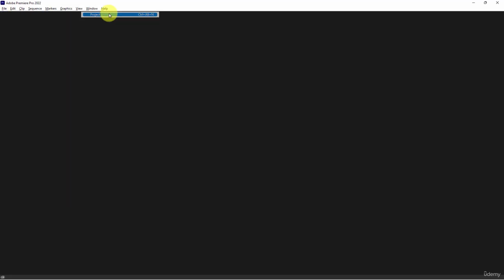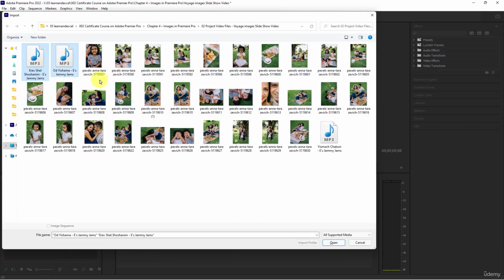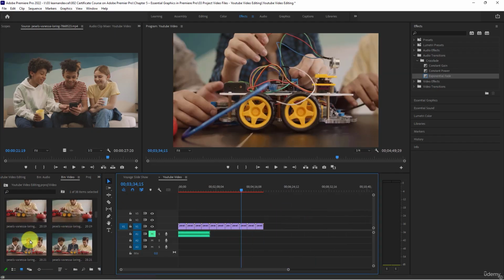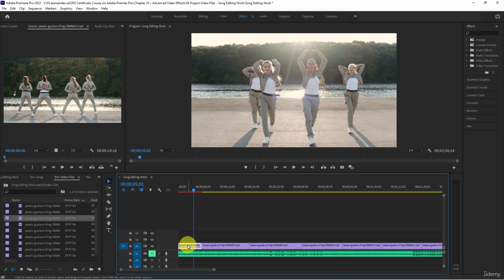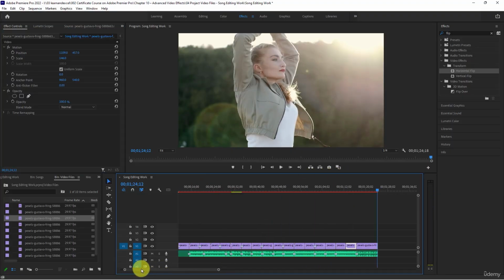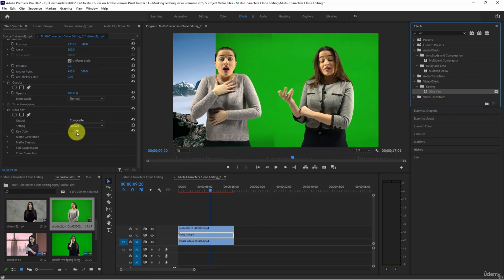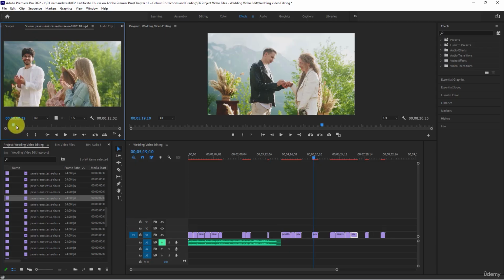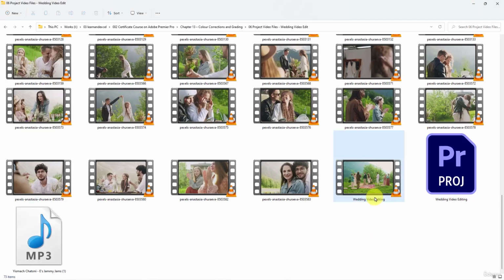Master Adobe Premiere Pro CC with HandsOn Video Editing 2025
• Basic and advanced video editing techniques in Adobe Premiere Pro CC
• Working with transitions, effects, and color grading for professional-quality videos Editing and optimizing videos.
• Instagram, YouTube, and other social platforms
• Synchronizing and editing music and sound for impactful storytelling
• Advanced techniques like multi-character cloning and cinematic wedding edits
I’m a Multimedia Instructor, A person with a passion for beautiful aesthetics and genuine design solutions and education, with a strong user-friendly approach. I have a strong foundation in the design process and its various methods, innate curiosity, and a hand on approach to design with great prototyping skills. As a person, I´m optimistic, organized, and structured, and consider myself to be a good team member. I’m detail-oriented, and observant, and have good Teaching knowledge and understanding of materials and production methods. I tend to find an interesting angle in every challenge or project that comes my way, whatever it might be.